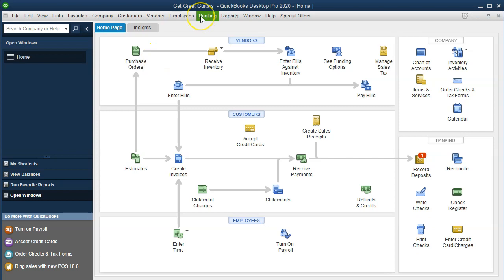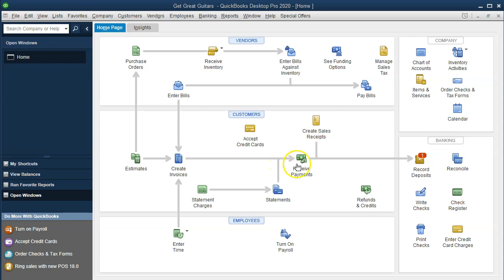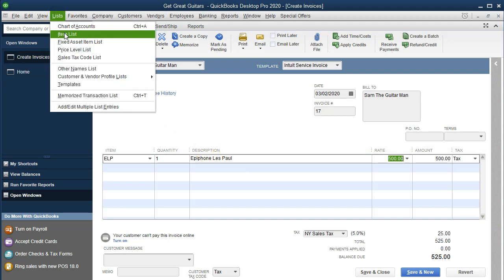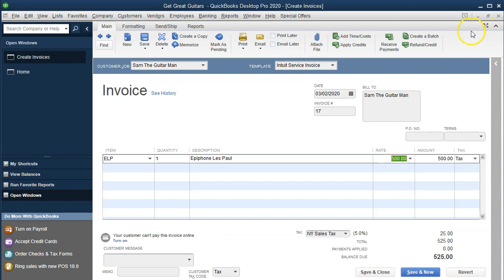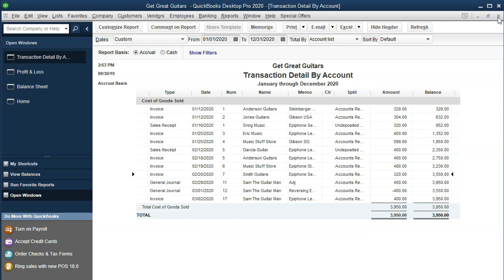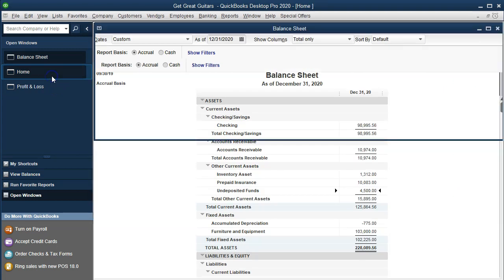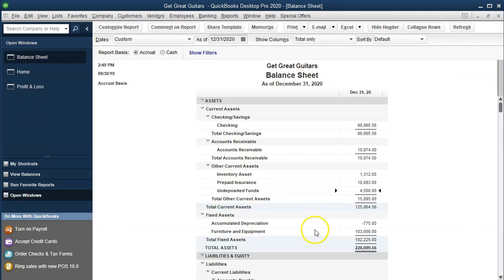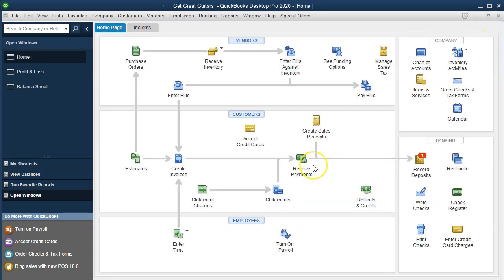Home Page Customer Section 1.20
Home Page Customer Section
QuickBooks Pro Desktop 2020